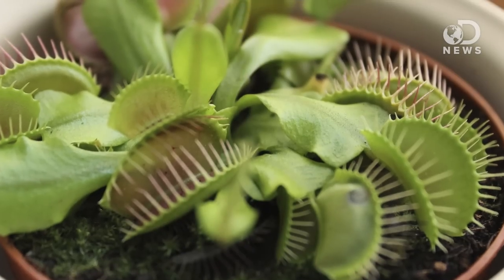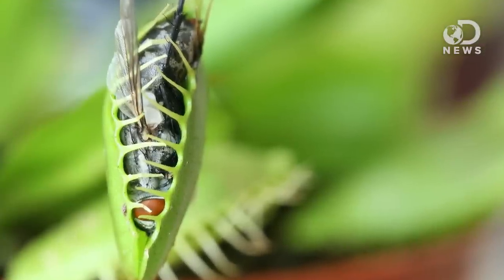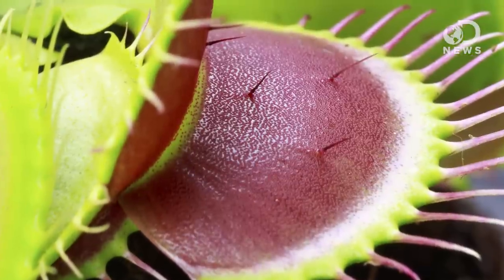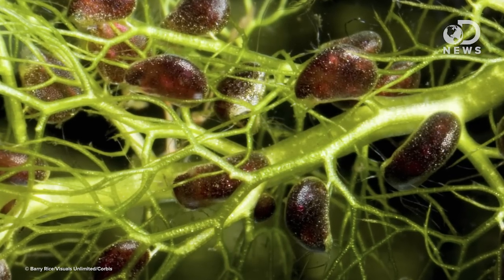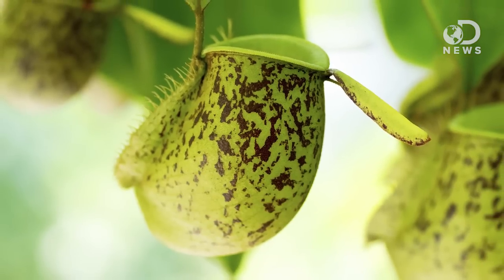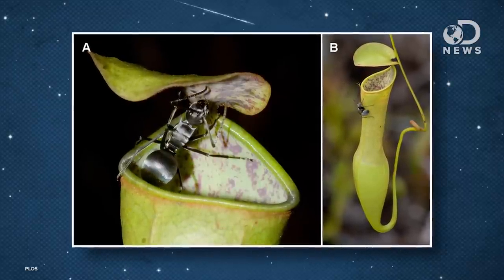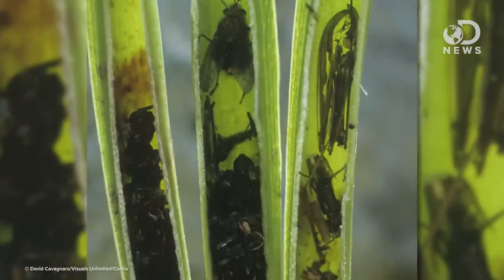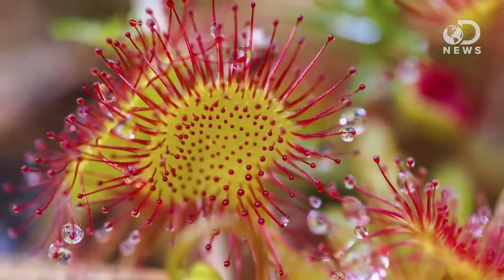5 Weird Ways Plants Can Eat Animals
Why have some plants evolved to eat meat?

Energetics and the evolution
“Carnivory has evolved independently at least six times in five angiosperm orders.”

“Native only to the Carolinas, the carnivorous plant that draws unwitting insects to its spiky maw now faces dangers of its own.”

Death traps that frequently fail feed carnivorous plants better
“In a counterintuitive twist, pitcher plant traps that work only some of the time did the best job of catching huge hauls of ants for the plants to eat.”